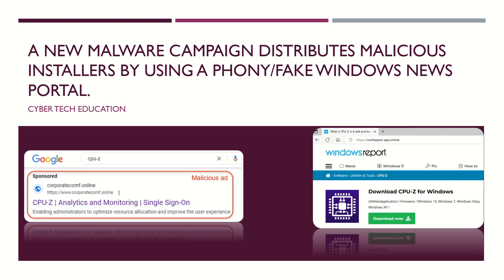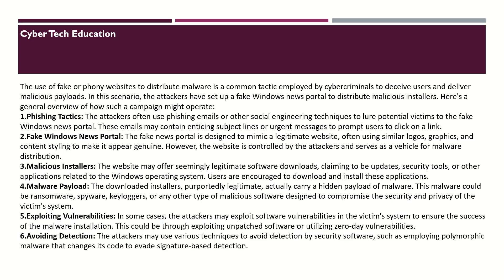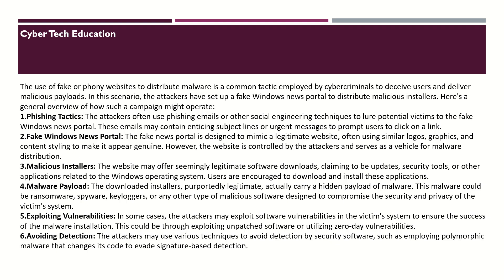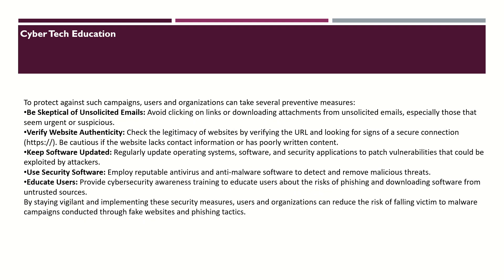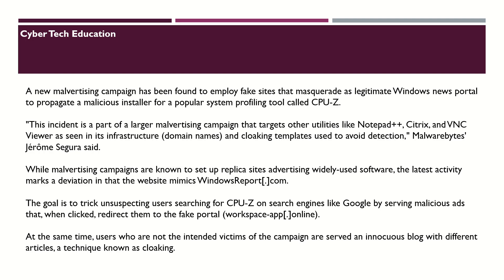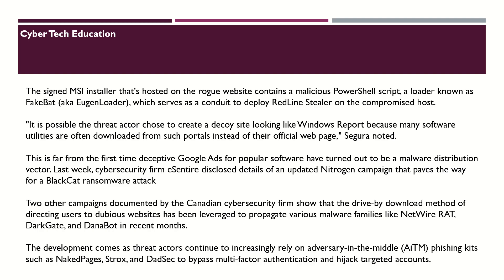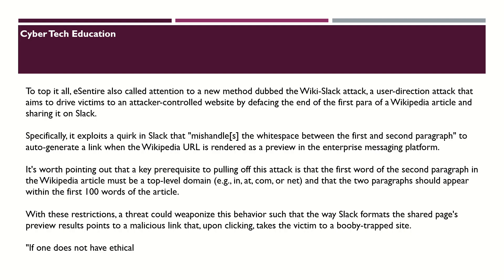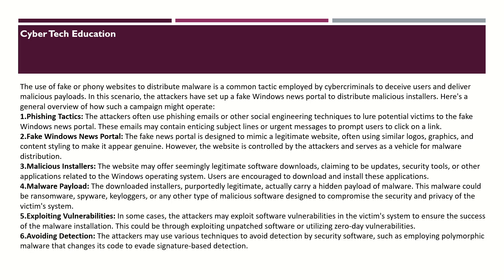A new malware campaign distributes malicious installers by using a phony/Fake Windows news portal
🔍 Explore the depths of cyber threats as we unravel the intricacies of malware, hacking techniques, and emerging vulnerabilities. Gain a profound understanding of cybersecurity principles that will fortify your digital defenses and keep you ahead of the curve. 💡🔒

🚀 Elevate your skills with our engaging content, ranging from beginner-friendly guides to advanced penetration testing strategies. We believe that education is the key to a safer digital world, and we're committed to providing you with the tools you need to succeed in the realm of cybersecurity. 🎓💼

🔗 Connect with a community of like-minded enthusiasts, cybersecurity professionals, and learners from across the globe. Share your experiences, ask questions, and stay updated on the latest cybersecurity news through our vibrant online community. 🌐🤝

Join us on Cyber Tech Education, where knowledge meets security, and together, we fortify the digital world! 🚀🔐💻

The use of fake or phony websites to distribute malware is a common tactic employed by cybercriminals to deceive users and deliver malicious payloads. In this scenario, the attackers have set up a fake Windows news portal to distribute malicious installers. Here's a general overview of how such a campaign might operate:
Phishing Tactics: The attackers often use phishing emails or other social engineering techniques to lure potential victims to the fake Windows news portal. These emails may contain enticing subject lines or urgent messages to prompt users to click on a link.
Fake Windows News Portal: The fake news portal is designed to mimic a legitimate website, often using similar logos, graphics, and content styling to make it appear genuine. However, the website is controlled by the attackers and serves as a vehicle for malware distribution.
Malicious Installers: The website may offer seemingly legitimate software downloads, claiming to be updates, security tools, or other applications related to the Windows operating system. Users are encouraged to download and install these applications.
Malware Payload: The downloaded installers, purportedly legitimate, actually carry a hidden payload of malware. This malware could be ransomware, spyware, keyloggers, or any other type of malicious software designed to compromise the security and privacy of the victim's system.
Exploiting Vulnerabilities: In some cases, the attackers may exploit software vulnerabilities in the victim's system to ensure the success of the malware installation. This could be through exploiting unpatched software or utilizing zero-day vulnerabilities.
Avoiding Detection: The attackers may use various techniques to avoid detection by security software, such as employing polymorphic malware that changes its code to evade signature-based detection.